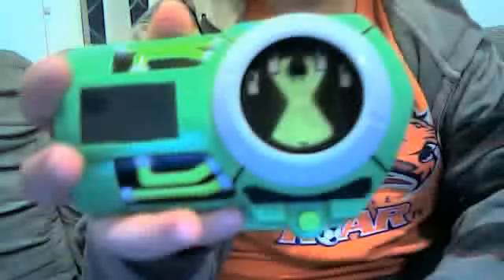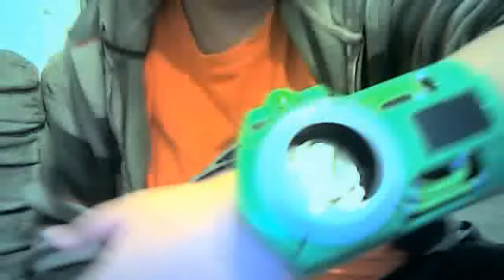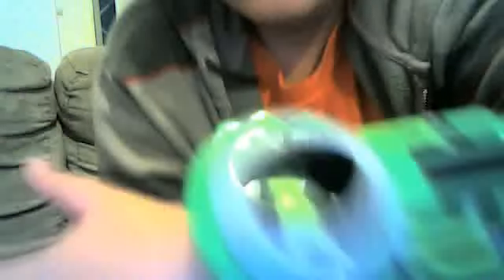Ben 10 Ultimate Alien Ultimatrix Review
Ben Tennoyson's Latest Ultimatrix In My Review